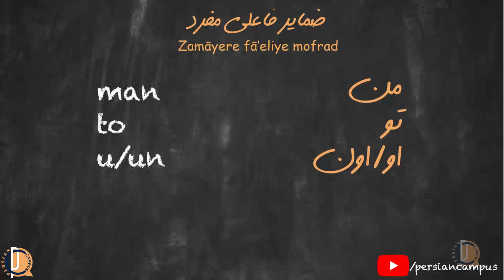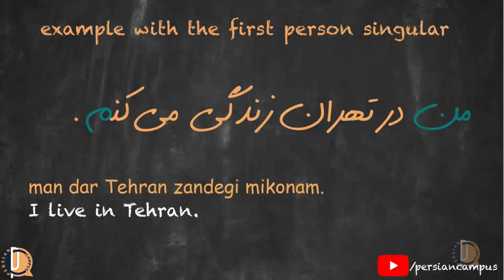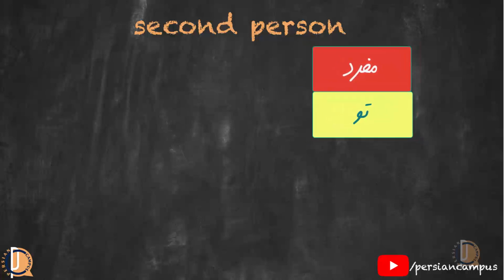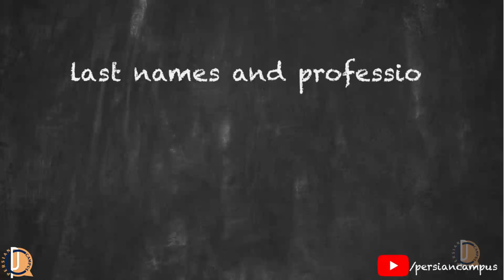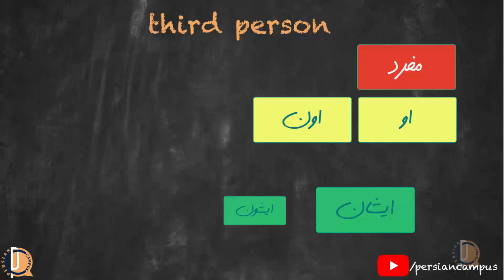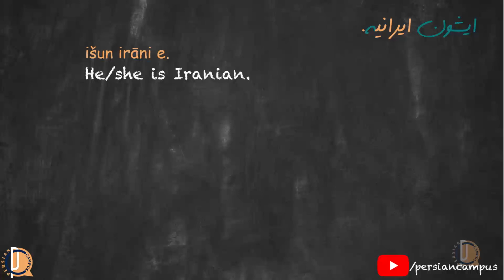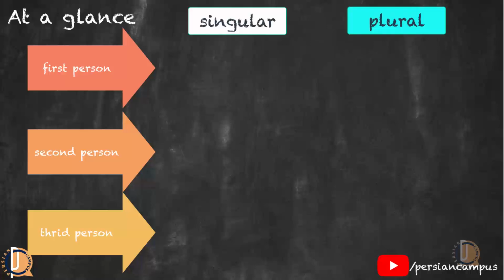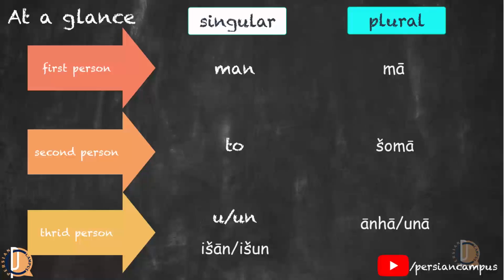Learn Persian | A1 | Sentence Structure in Persian: Plural Subject Pronouns in Persian | Lesson 10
Hello everyone, I hope you are all doing fine and continuing to learn Persian. NEVER GIVE UP. Are you watching our other videos? The ones that I teach a complete coursebook? If you are serious in learning Persian, make sure you watch those videos. The links to the first few lessons are here:

In this lesson, first, we review the singular subject personal pronouns in Persian, and then we learn plural subject pronouns.

And please introduce my channel to those who like to learn Persian. Your support means a lot to me.

In the upcoming videos, we will delve into the details of Persian sentence structure and create more practical sentences. Feel free to pause and replay to review any material. If you have any questions or comments, please don't hesitate to write, either here in the comments or on the WhatsApp of our Good luck in learning Persian